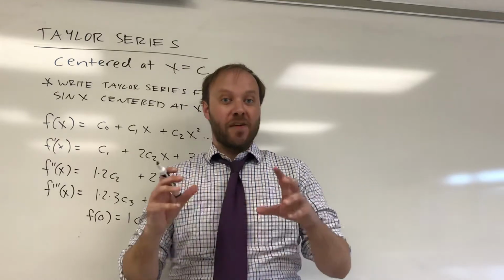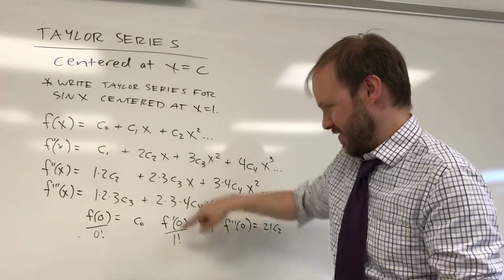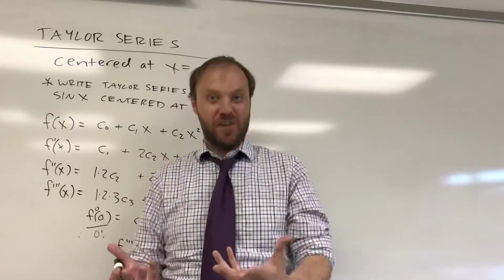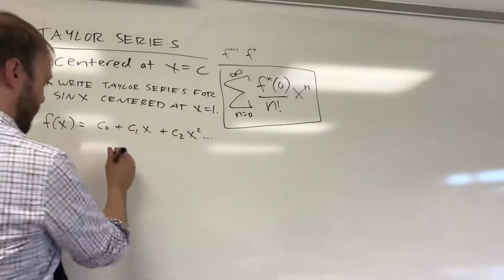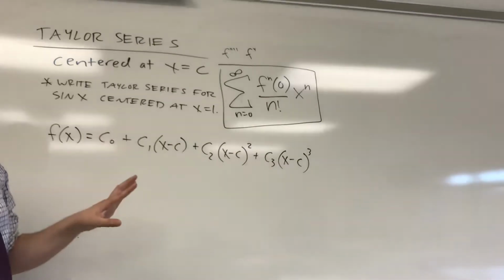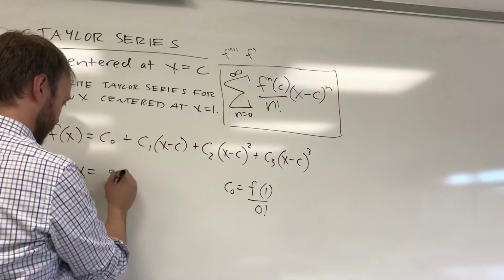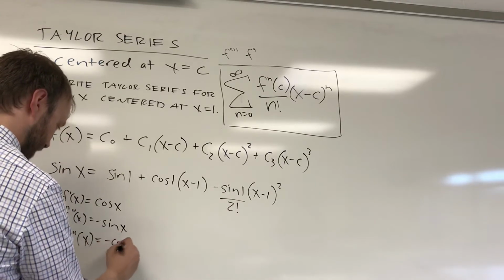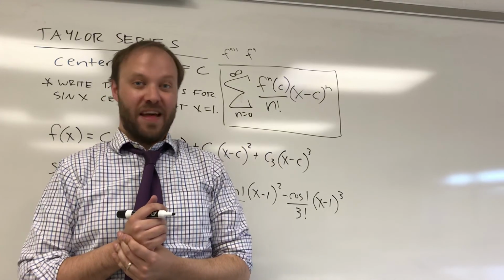Overview of Taylor Series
Intro to Taylor Series